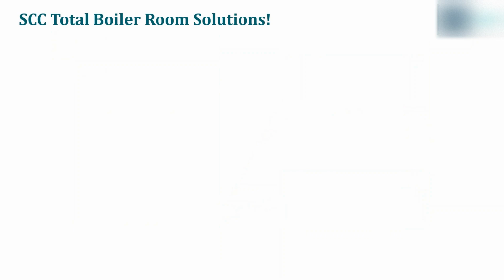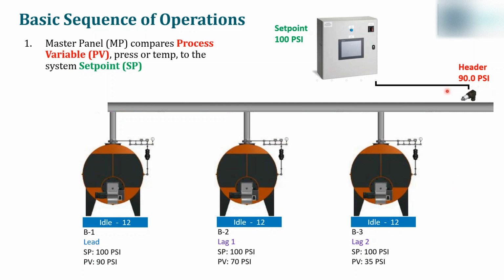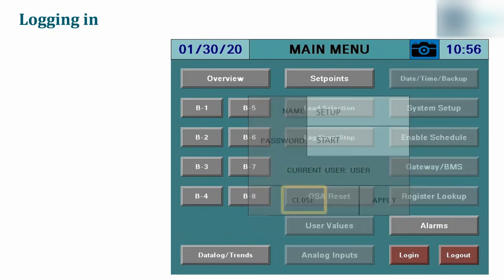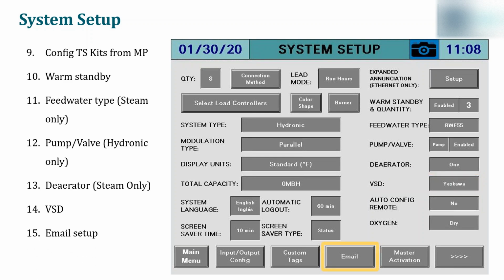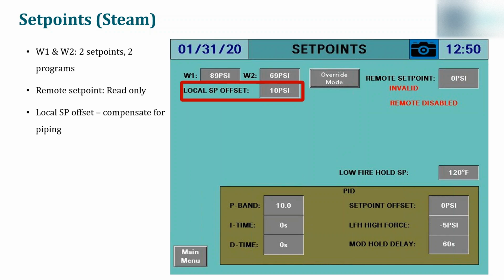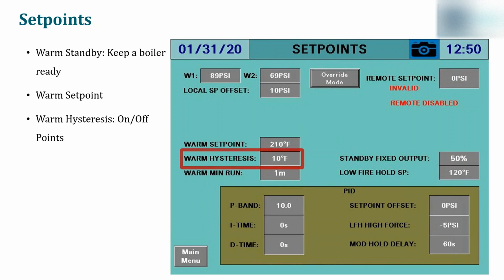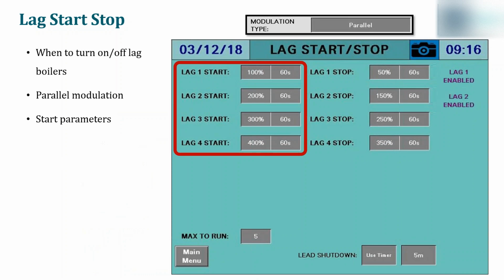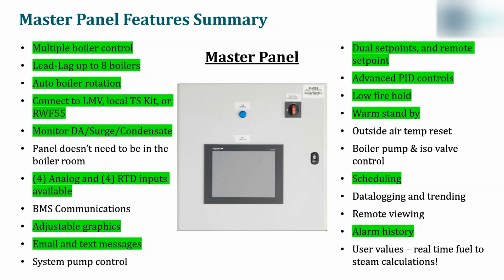SCC Total Boiler Room Solutions 102: Master Panels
Part two of the Total Boiler Solutions Series from SCC. Learn more about master panel capabilities and how to set up several valuable functions. Technical literature, specifications and additional information available